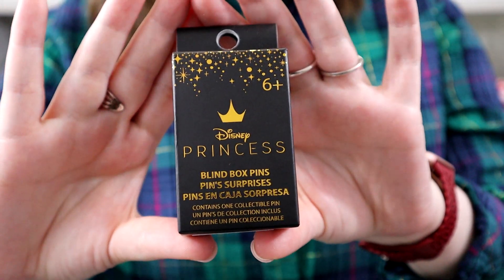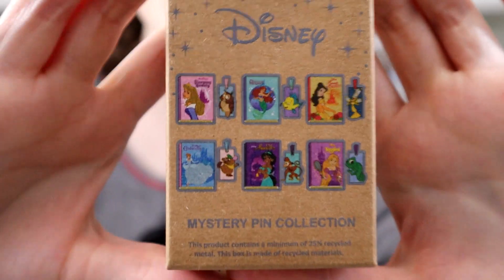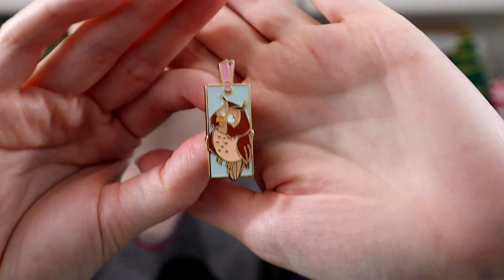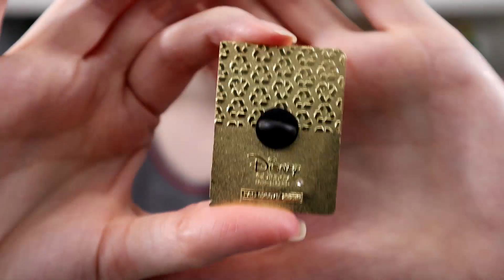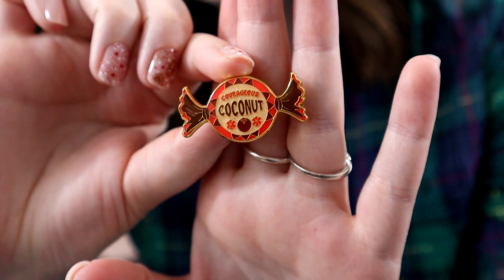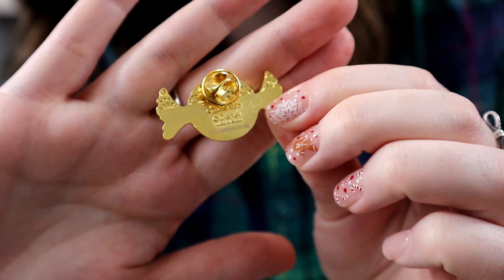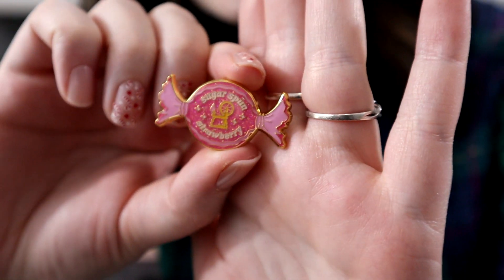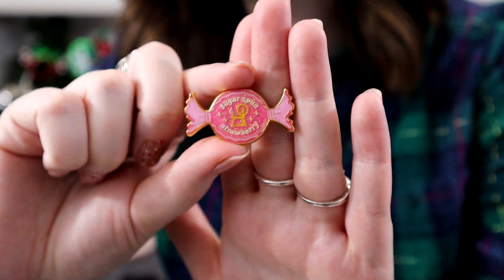Disney Princess Loungefly Mystery Pin Unboxing - TheDisneySisters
In today's video, we open some Loungefly mystery pins! Which one is your favorite?

Join us live for a Pinmas Party on the Whatnot app on Dec. 13 at 11:45 AM EST! Let's have some fun together and you can snag some awesome deals on pins for everyone! Sign up below to receive $10 off your first purchase

amazon storefront